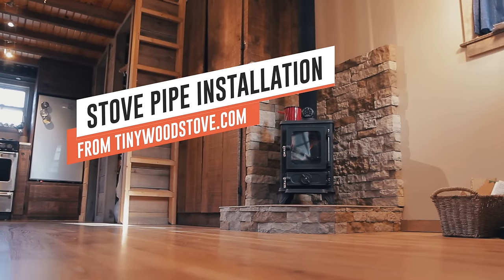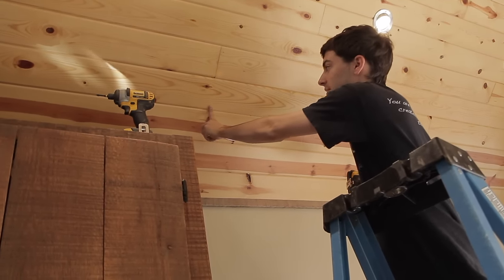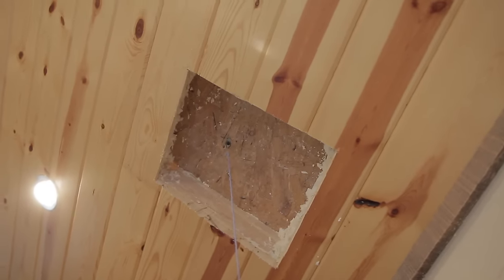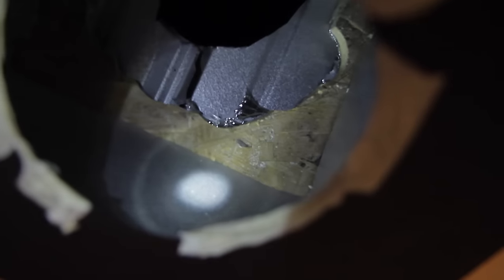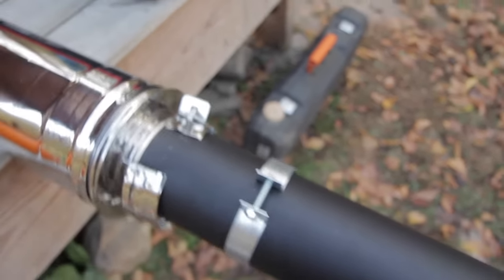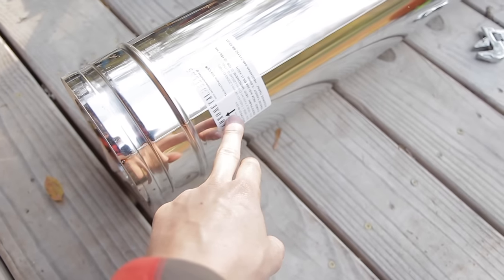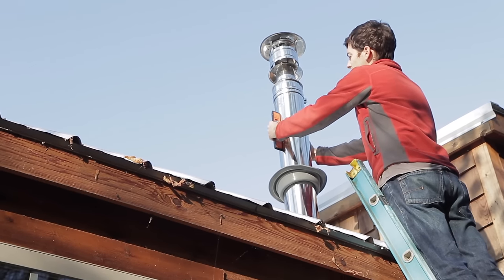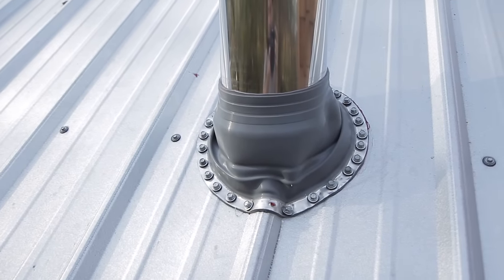Tiny House Wood Stove Pipe Install Video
For more information on small wood stove installation and 3' and 4" solid fuel installation parts

In this video Nick uses our 4" installation kit to installs his small wood stove in his tiny house. Nick used our kit + modified a pellet roof support box which turned out to be a beautiful installation.

Getting the right parts for your small wood stove installation is crucial for a safe operation. Currently in North America you can't source small diameter stove and chimney pipe for solid fuel.

While you may be able to find 4" pipe it's for pellet stoves or direct-vent appliances and is not rated for the high temps of solid fuel wood burning stoves. Plus many of these pipes use galvanized which off-gasses with the high heat from the stove.

With our own struggles to source the right small diameter parts for our personal stove we've worked long and hard to source stove and chimney pipe in 3" and 4" that's rated for solid fuel.